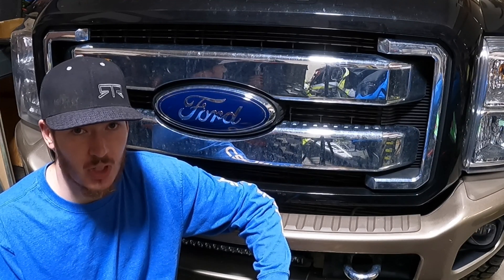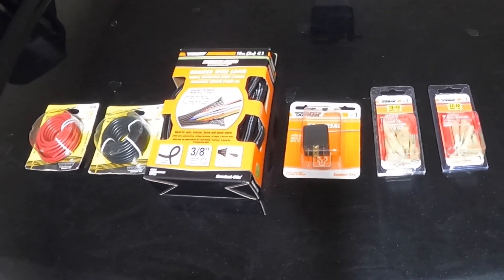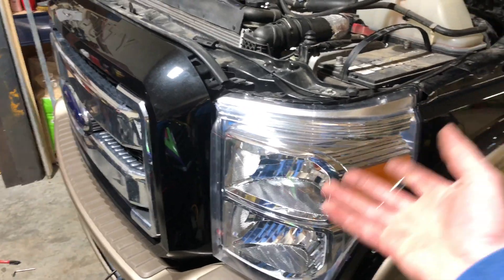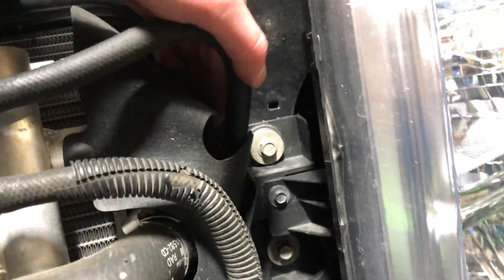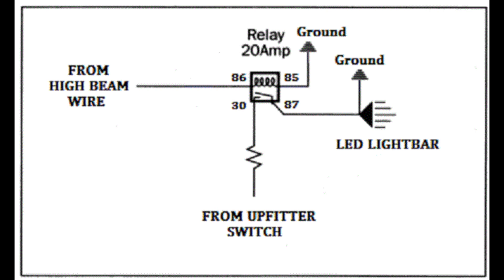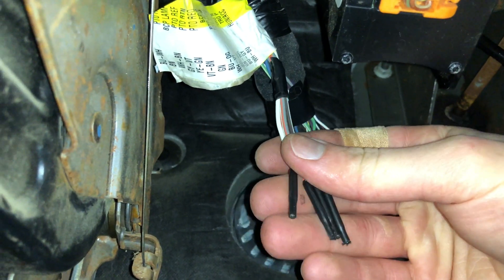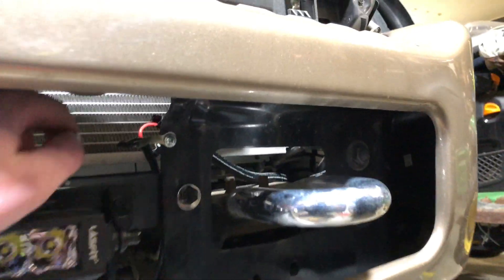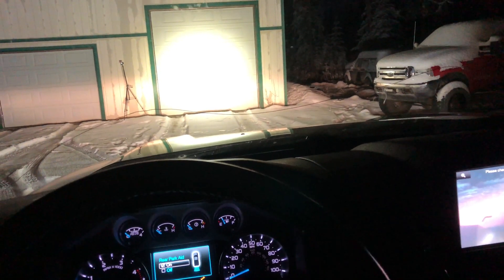How To Easily Wire A Lightbar Or Other Accessories To Your Super Duty Upfitter Switches!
The wiring applications shown in this video, will be the same for most light bar installations on any vehicle. Main difference is with vehicles aside from Super Duties, you will probably have to use your own switch. Unless of course, your vehicle has spare switches from the factory.

Main thing to note, is DO NOT power a light bar off of your factory high beam circuit! You can overload and damage your body control module and ruin it, or with older vehicles you could possibly have a fire. Use the factory circuit as a trigger for the relay only!!! Your auxiliary lights need to get their power from their own circuit. In my case, that is with a 25 Amp switched circuit.

For 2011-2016 Super Duties, your headlight wire colors should all be as follows:

Driver side:
High beam - Gray with Brown stripe
Low beam - Brown with Blue stripe

Passenger side:
High beam - Violet with Orange stripe
Low beam - Blue with Green stripe

Upfitter switch wire colors and amperage are as follows:

Aux 1 - Yellow - 25 Amps
Aux 2 - Green with Brown stripe - 25 Amps
Aux 3 - Violet with Green stripe - 10 Amps
Aux 4 - Brown - 15 Amps

You can make a wiring harness out of supplies from literally any auto parts store. I would actually recommend this over buying a harness off Amazon or wherever. Those tend to have 16 gauge or even smaller wire, and I would not personally use them.

So far I am very happy with this light bar for being only a 20”. It is stupid bright for the size and the money. If you want to get one for yourself, you can find it here -
Lasfit 20 inch Led Light Bar Screwless IP67 Waterproof Light Bar Off Road Work Light Spot Flood Light for Jeep Wrangler,Tacoma/Camry/Accord, 4Runner,for F-150/Ranger/Explorer,ATV,UTV

Keep in mind if you are using it on a truck like mine, you will need to create some type of bracket using some small pieces of flat steel.